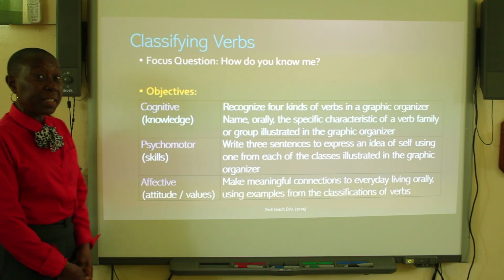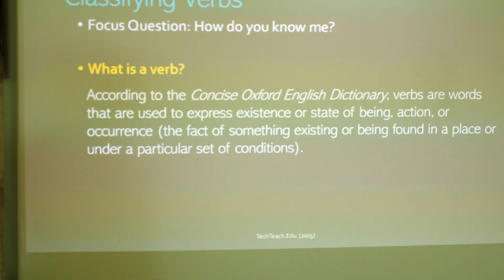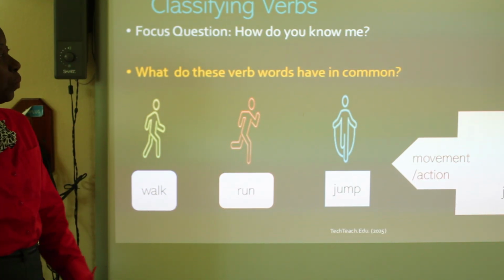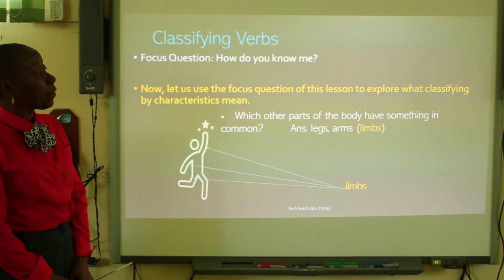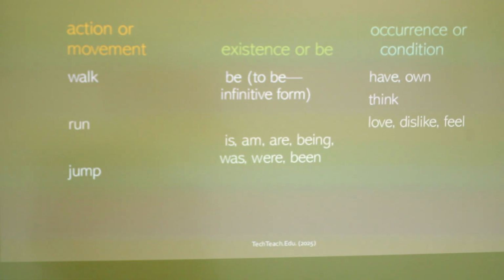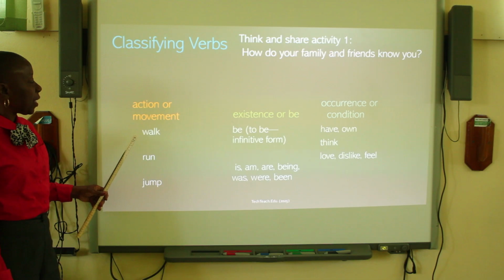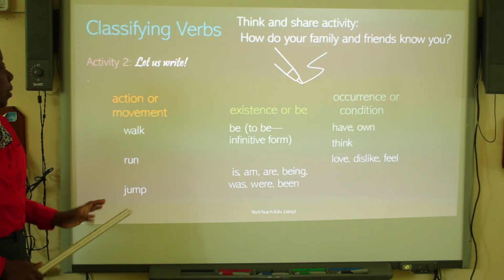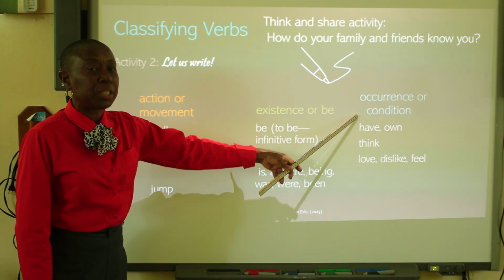NSC Language Arts: Lesson 1 Classifying Verbs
This first National Standards Curriculum (NSC) video, is the first in a series of lessons on the three main kinds of verbs--be, action, and occurrence or condition.
The "be" verb lessons are taught in four 30-minute sessions. Subscribers are encouraged to request the full one-hour lesson plan that is offered free, and which may be modified to suit your individual classes.
In addition, the video, or parts thereof, may be used to accompany your teaching-learning events.